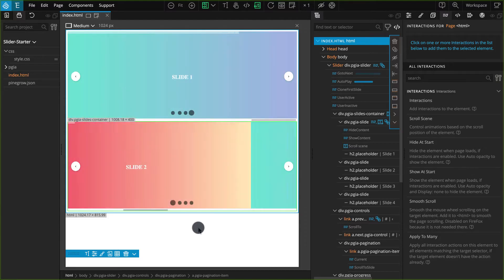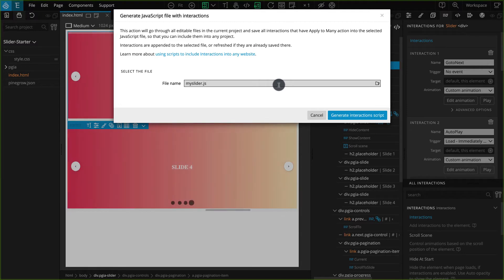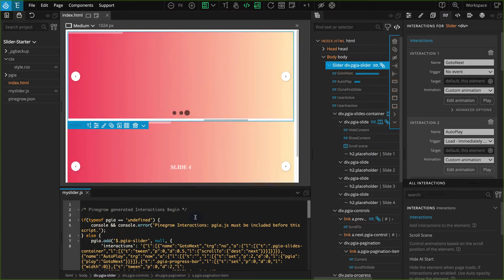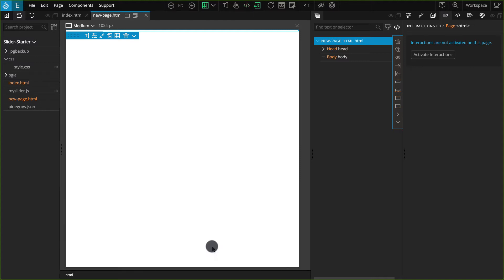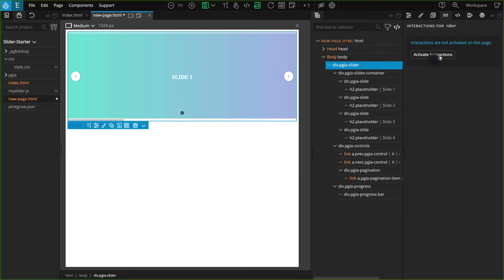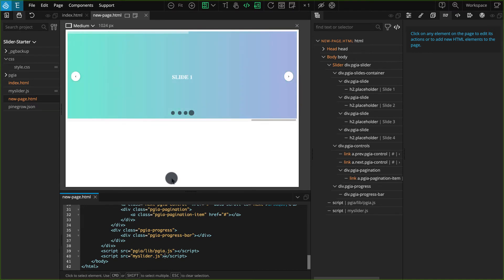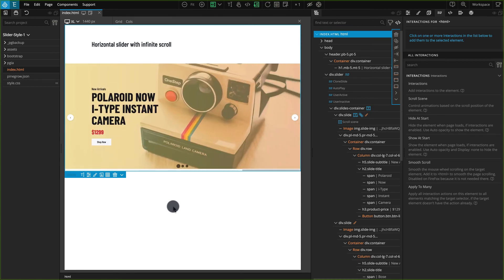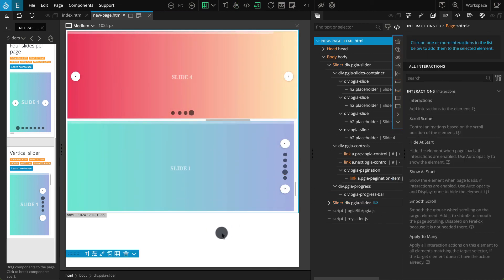10. Generating reusable JavaScript code - Creating a Slider with Pinegrow Interactions 2